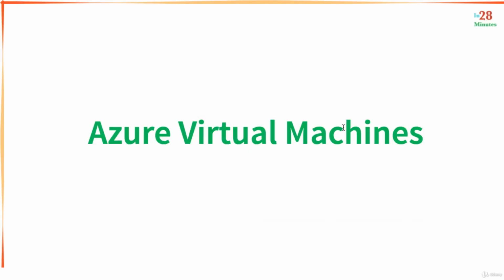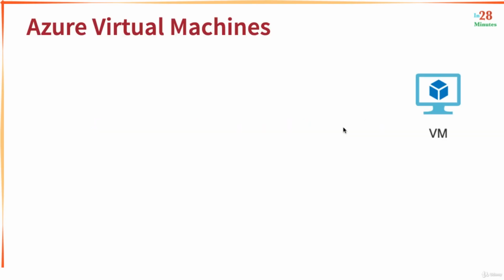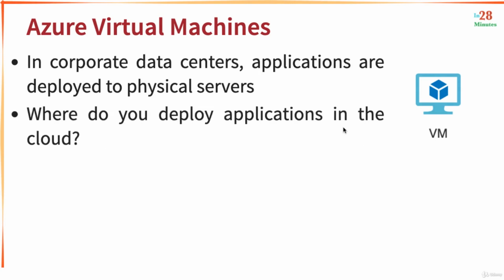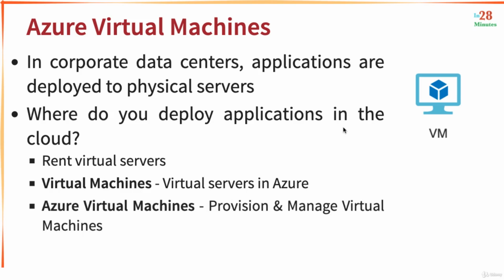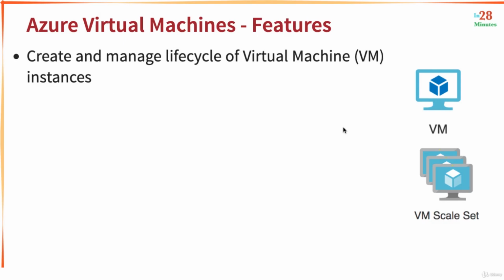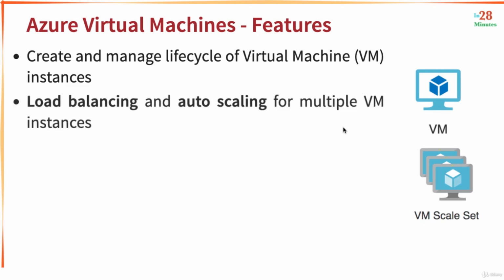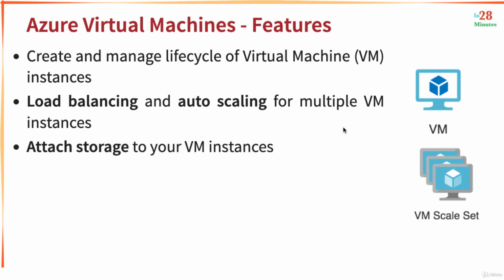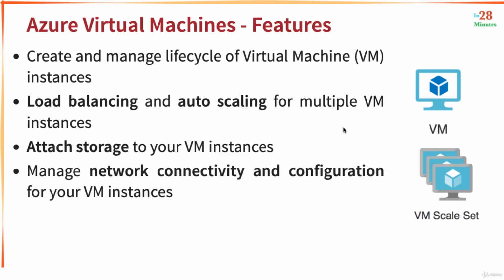9 Azure Certification AZ 900 Microsoft Azure Fundamentals